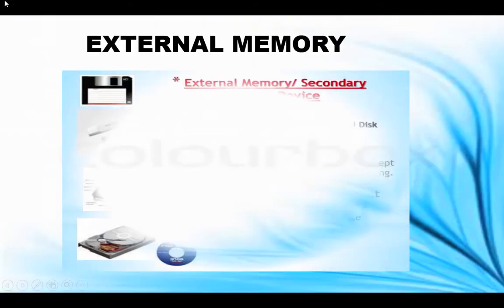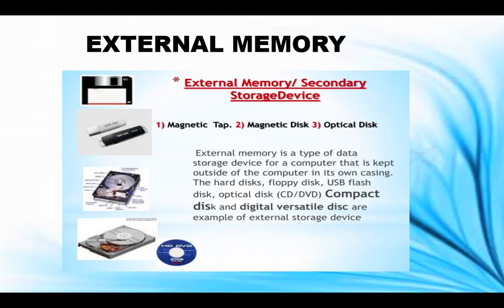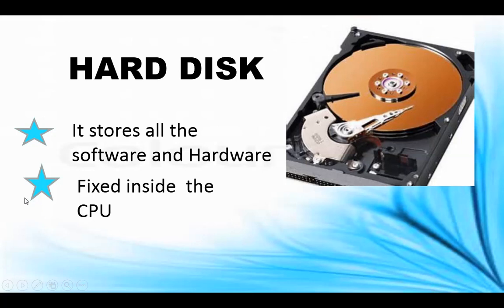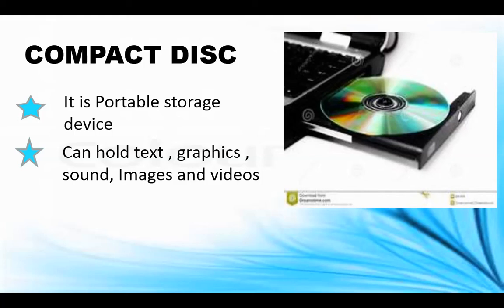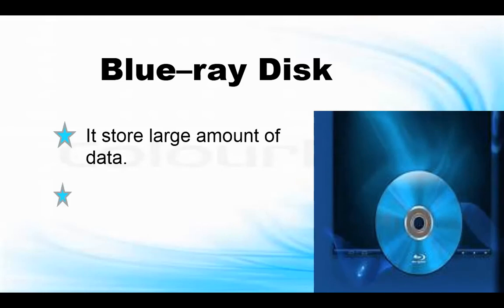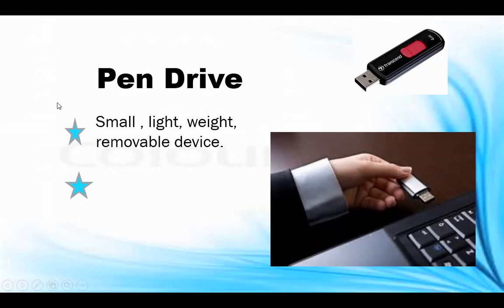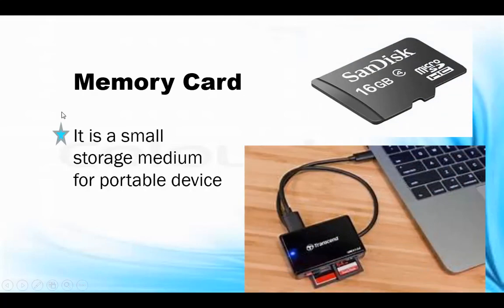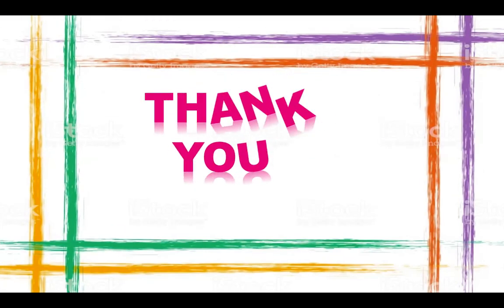Class 4 Computer storage and memory device Part 3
Explanation about memory.